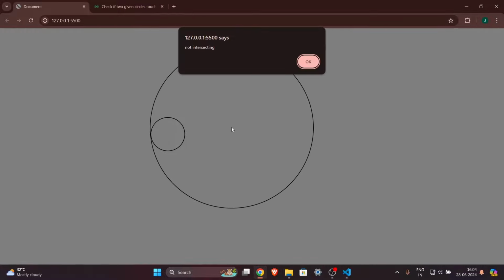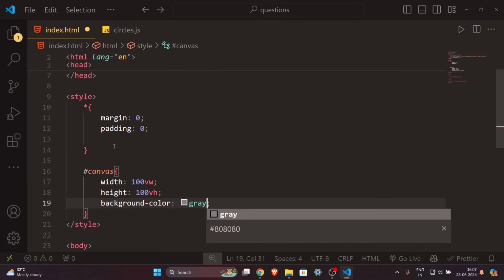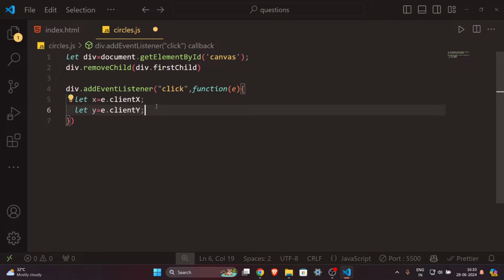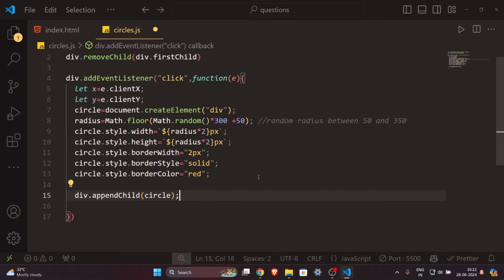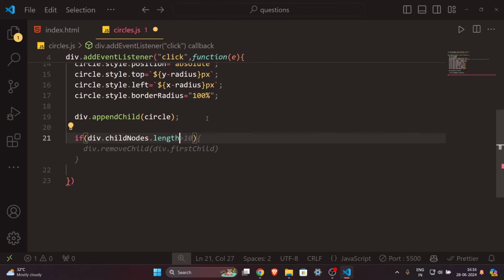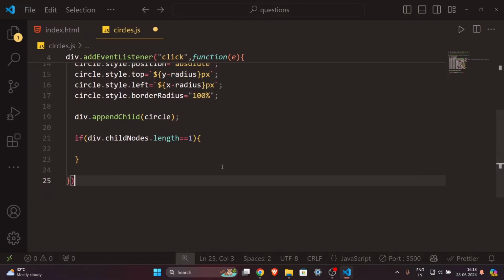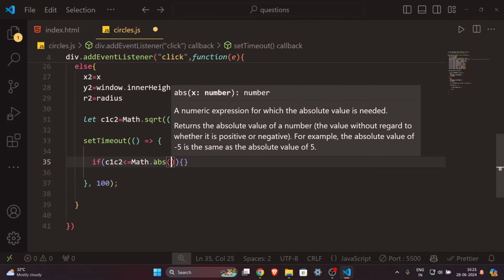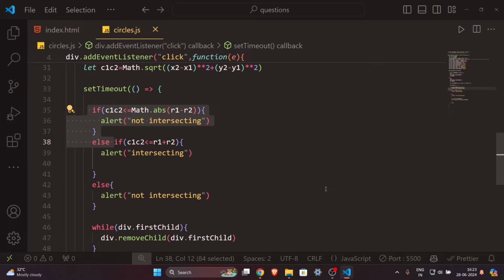Can you solve this intermediate level Javascript interview question ?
Lets look at an interesting Javascript interview question